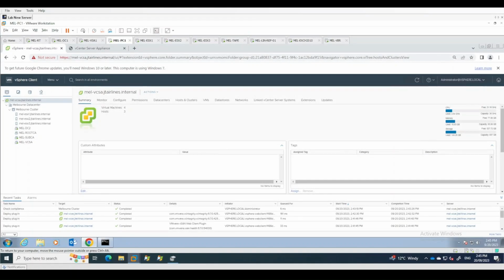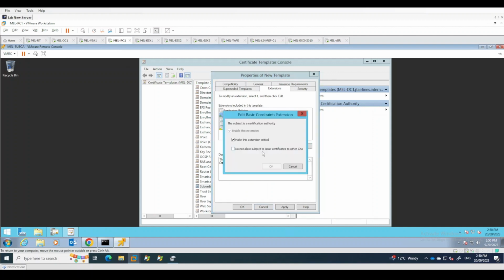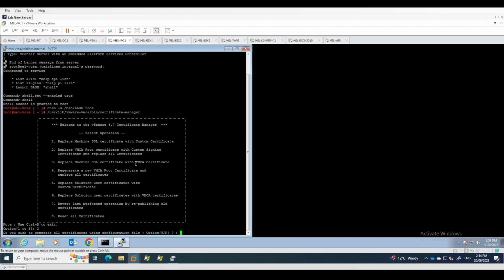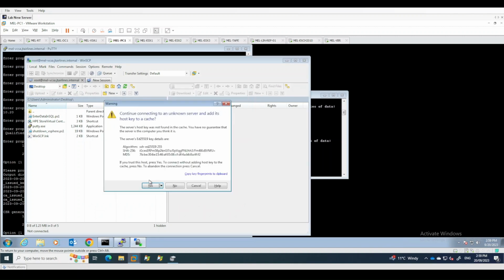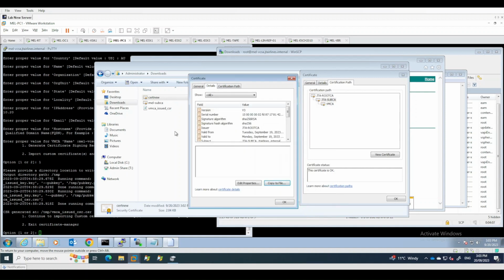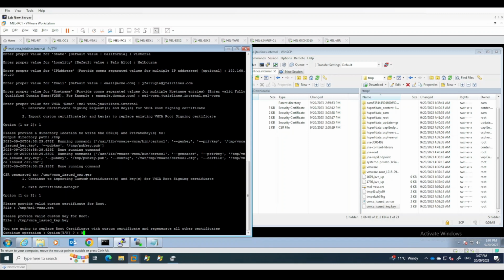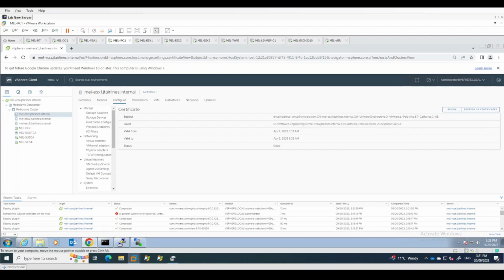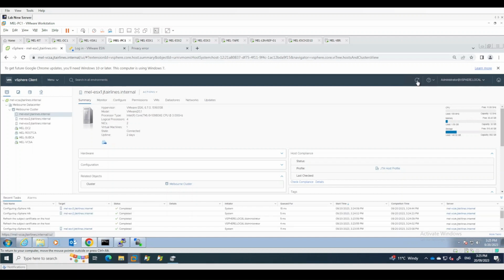VMware - Configuring VMware Certificate Authority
In this video we configure the VMware Certificate Authority (VMCA) as a subordinate to our recently created Microsoft Certificate Services (2-tier PKI).  We then apply the configuration to our vCenter and ESXi hosts to ensure secure connectivity between client and server.